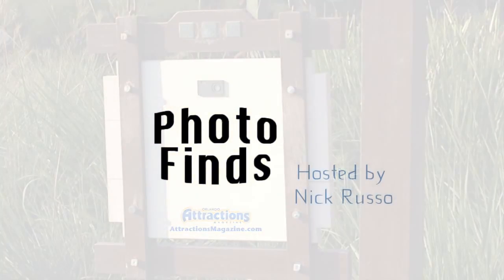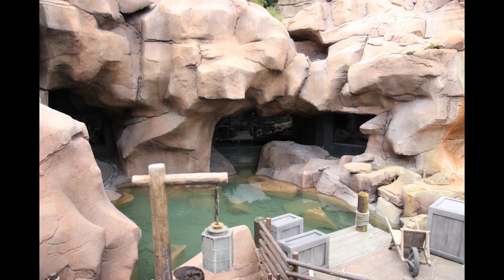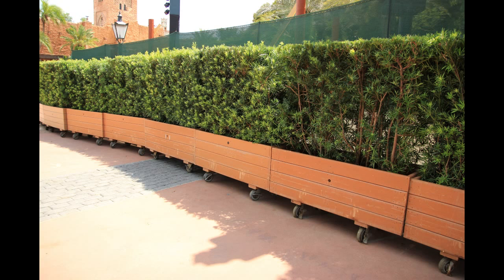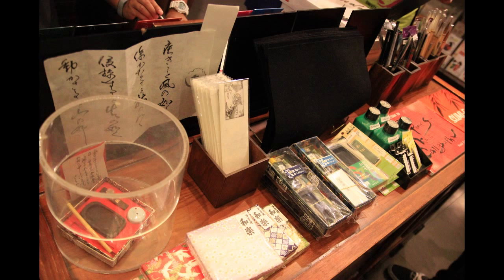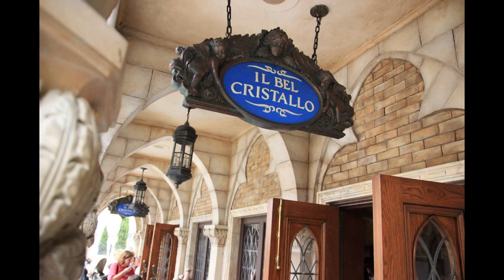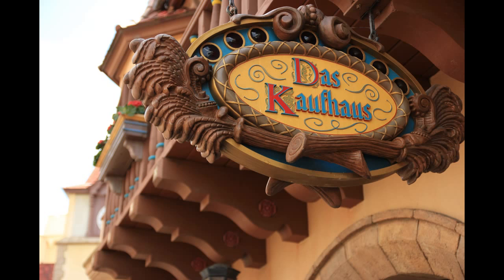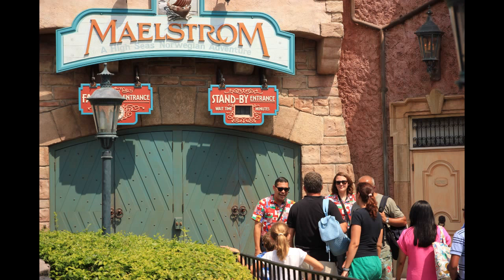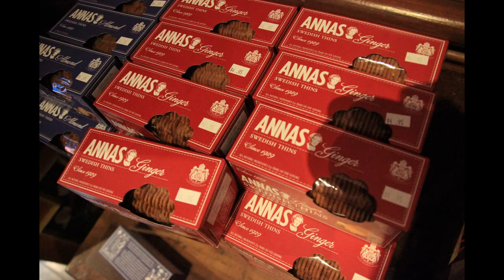Photo Finds: Epcot Additions & Shopping Around World Showcase Part 1 - August 26, 2014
This week on Photo Finds, we take a trip to some unique shopping locations around The World Showcase in Disney’s Epcot.